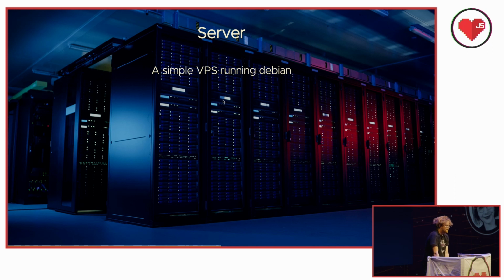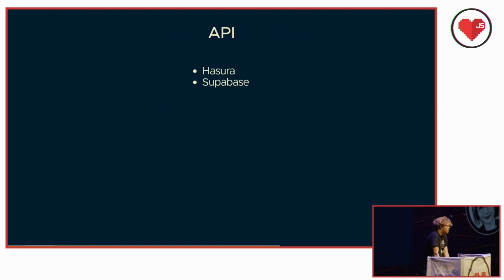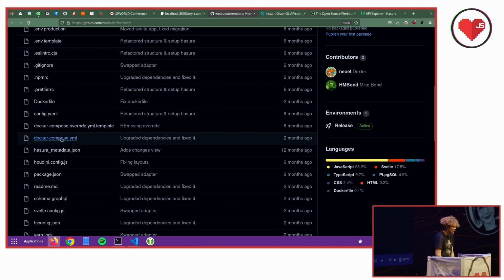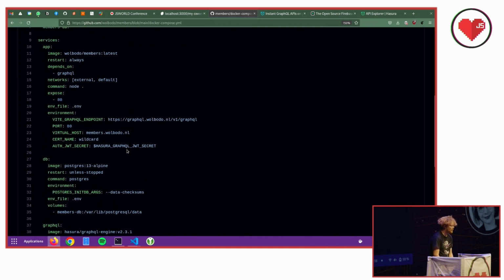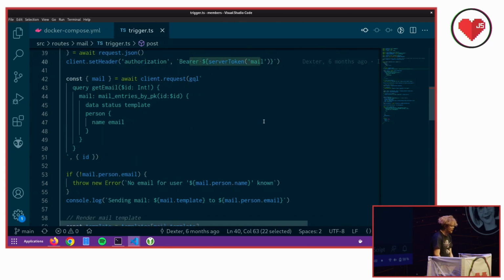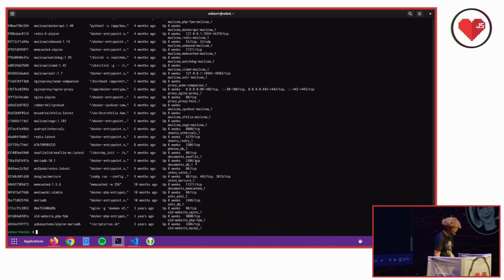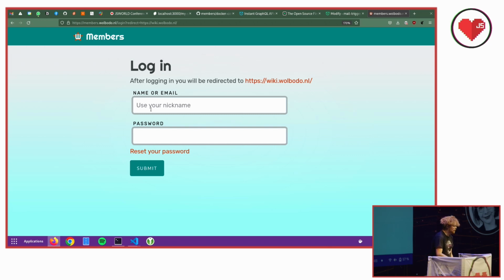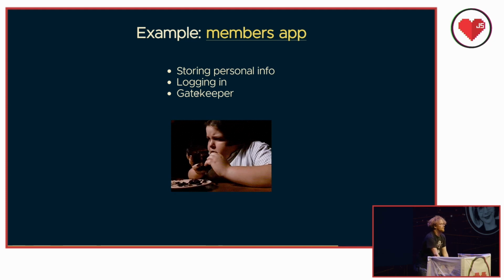Dexter - My Sweet Stack: GraphQL, Svleltekit, Docker, Github - JSWORLD Conference 2022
Dexter - My Sweet Stack: GraphQL, Svleltekit, Docker, Github

Going over my "perfect" stack, using graphQL, SvelteKit, Docker, and Github. I've been honing this stack for many projects, and it's a dream. Dexter is a developer with a passion for those sweet fresh stacks.